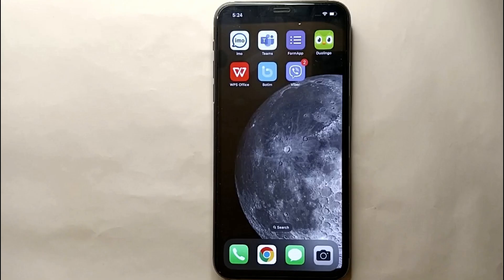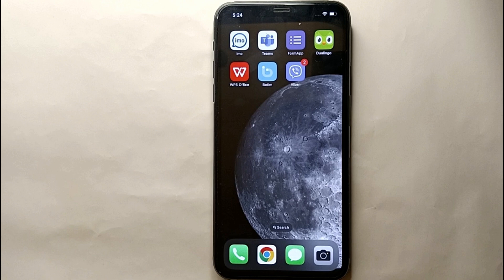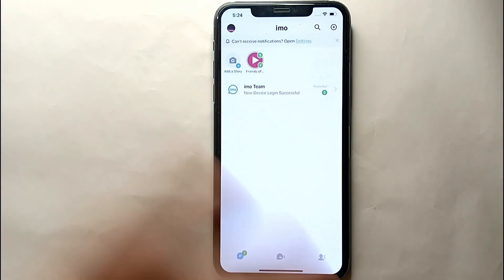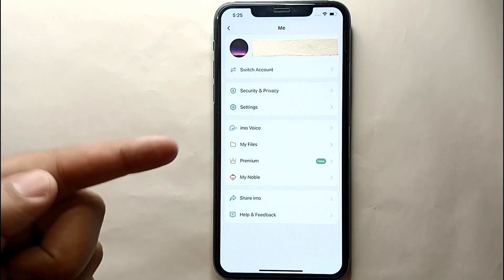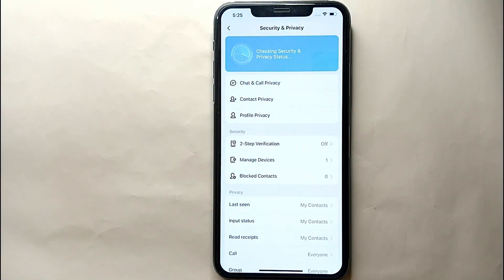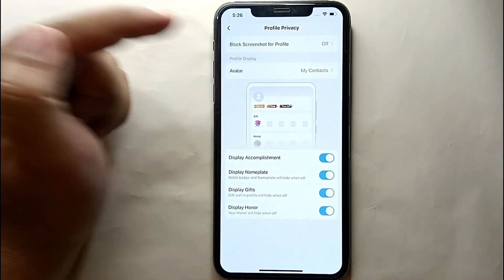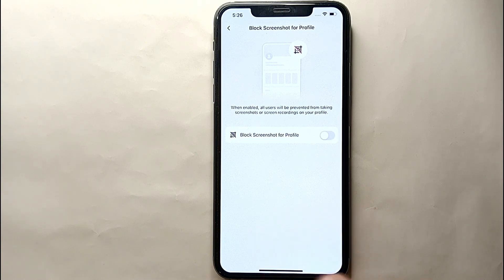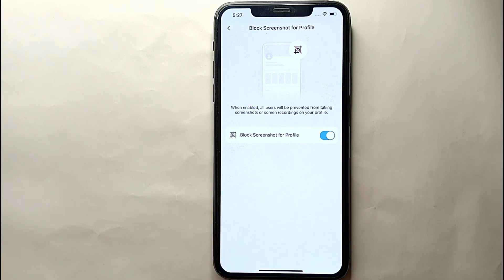✅ How To Block Screenshots For Profile Picture On Imo 🔴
About this tutorial:

Imo is a free messaging and video calling app that allows users to communicate with their friends and family. It was developed by Imo.im and was first released in 2010. Imo supports instant messaging, voice calls, and video calls over the internet.
The app gained popularity for its simplicity and ease of use. It is available for both iOS and Android devices, as well as for Windows and macOS computers. Imo supports group chats, allowing multiple people to participate in a conversation simultaneously.
Get in touch!